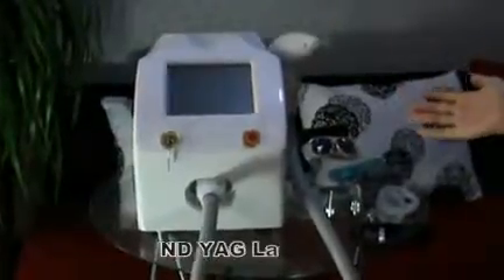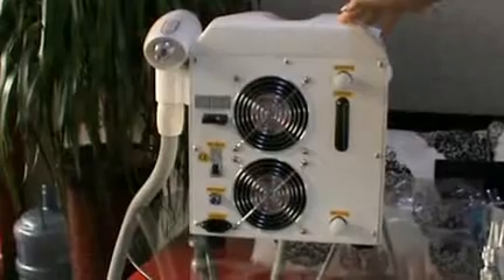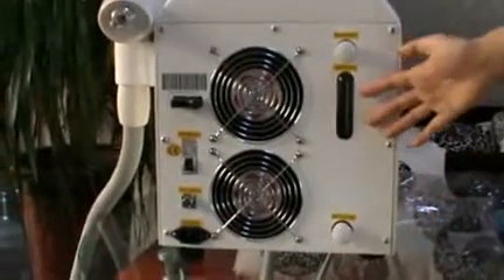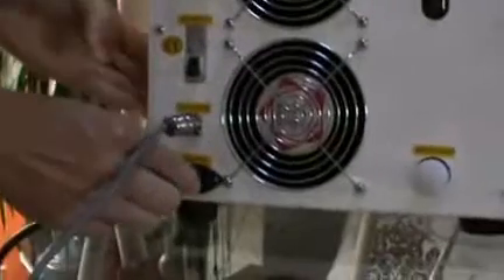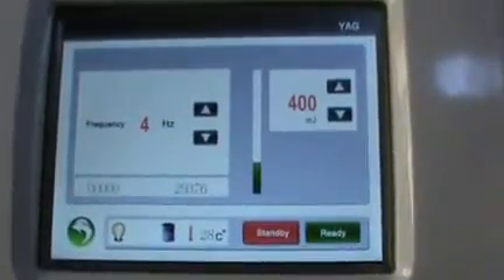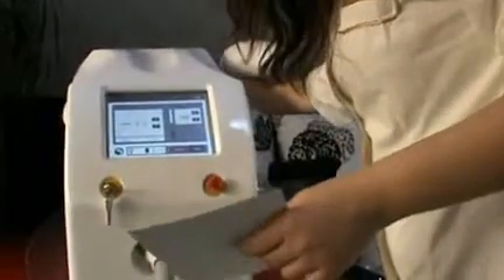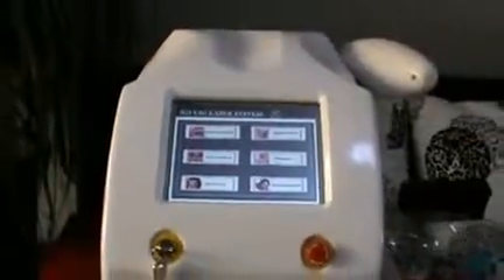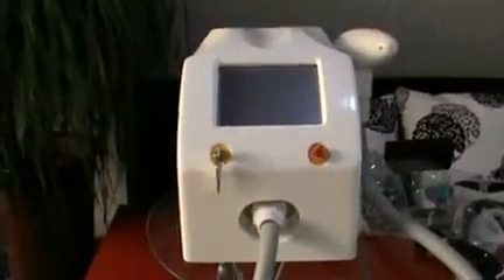ND Yag laser manufacturer China-Mingliang company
ND Yag laser manufacturer,tattoo removal laser manufacturer China.
ND yag laser tattoo removal supplier china